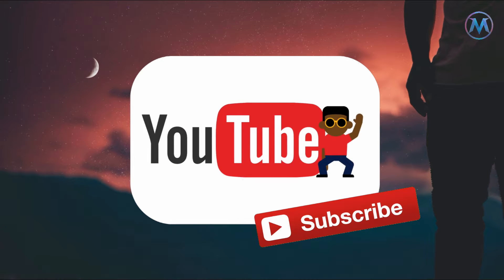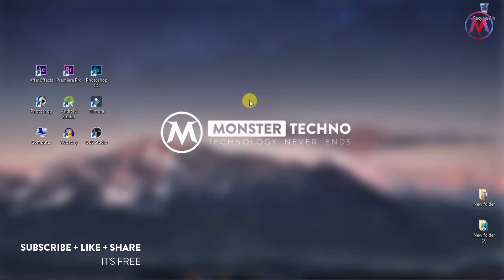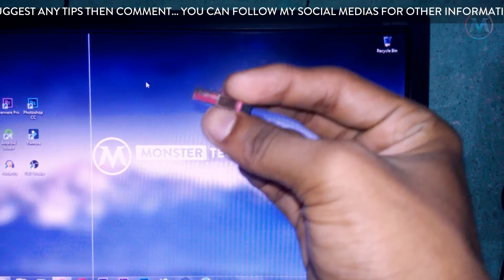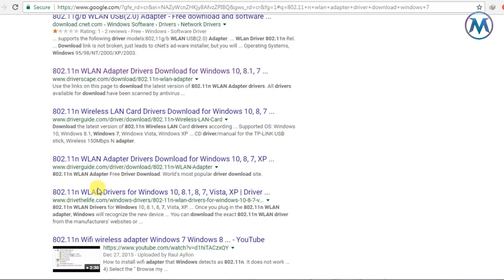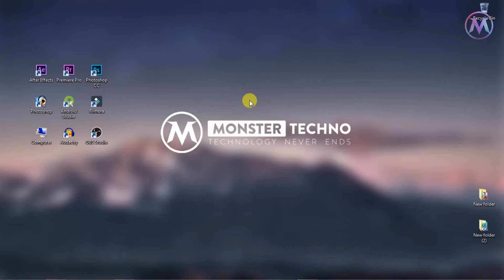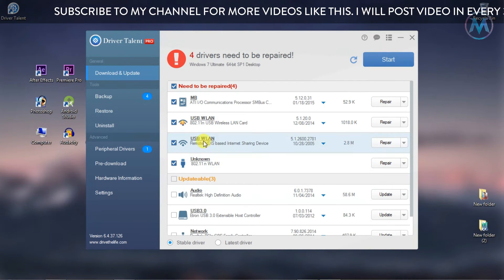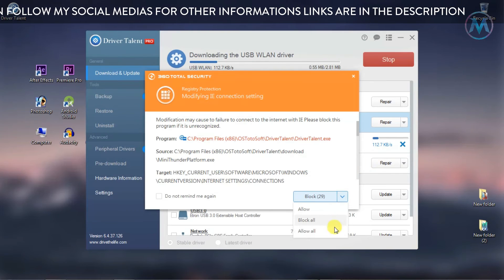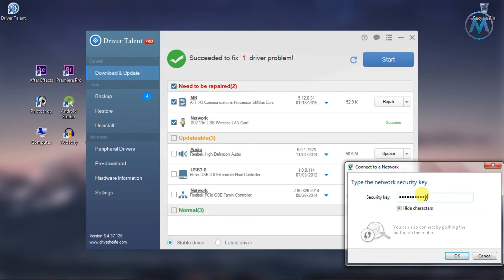How To Download And Install Drivers For All Laptop / Pc's | DriverPack Solution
Download proper drivers for your computer or laptop fix all driver problems
Install any hardware driver in your computer like install proper wifi adapter driver in your computer

Install the proper computer driver for your computer and laptop

Now you can install any driver to your computer if you lost your driver cd then you can watch it this video is for you like if you have a wifi adapter and you lost the wifi adapter driver then how you can find a proper wifi adapter driver watch this video you get the idea about this